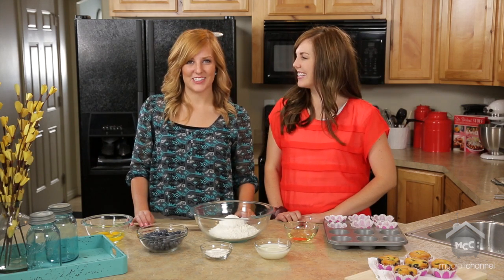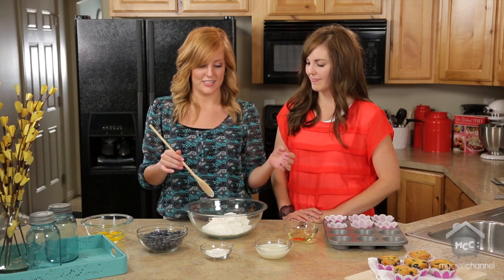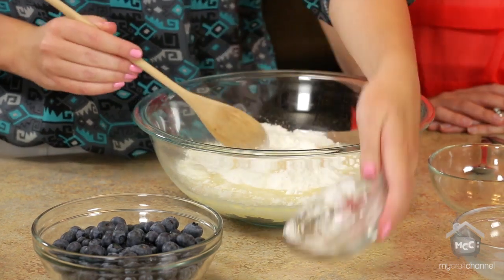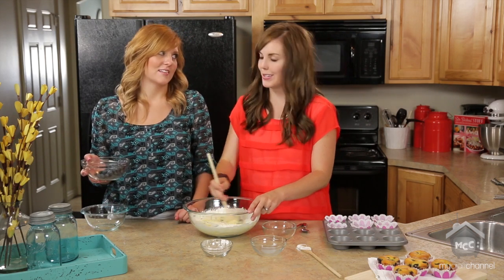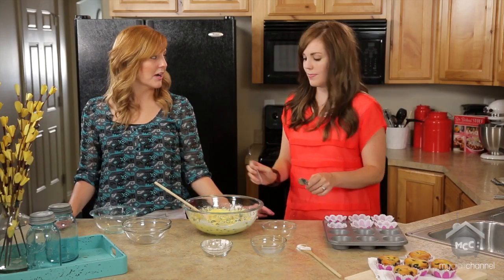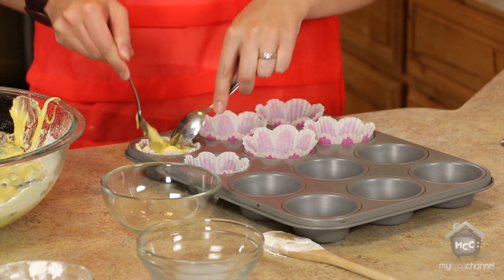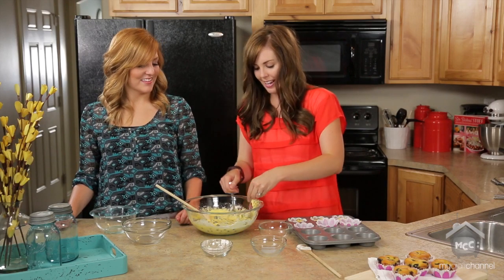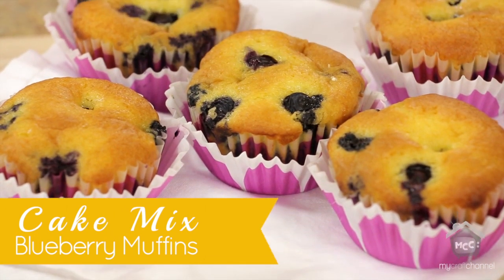How to Make Cake Mix Blueberry Muffins | Bread | Six Sisters Stuff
This was one of the first recipes I ever made after I got married and was trying to show my husband that I could be domestic.  I totally had him fooled!  This recipe makes soft, moist muffins using a cake mix. They are quick and easy to throw together, but taste like you spent all day baking!